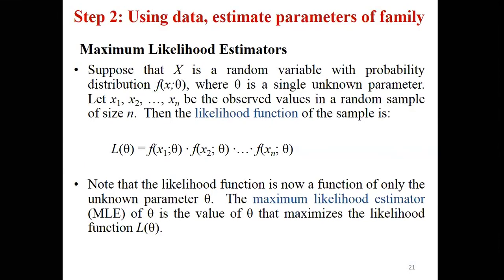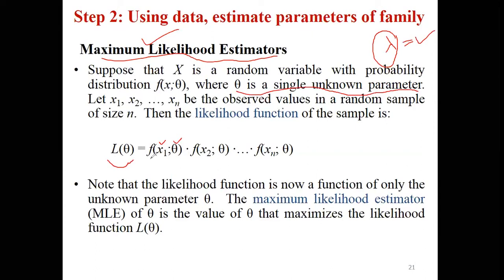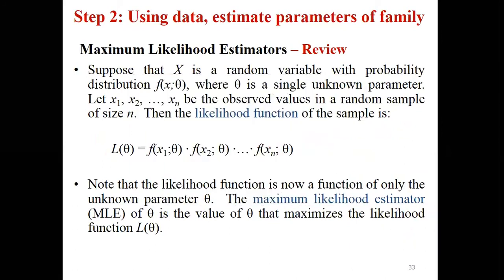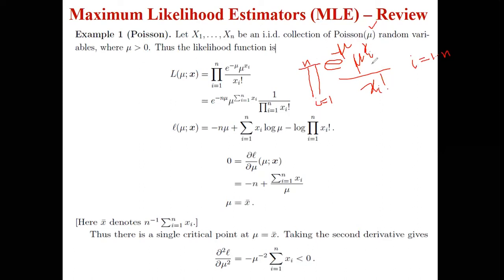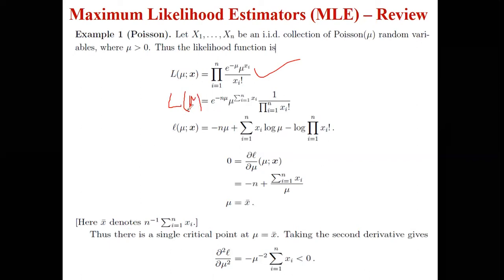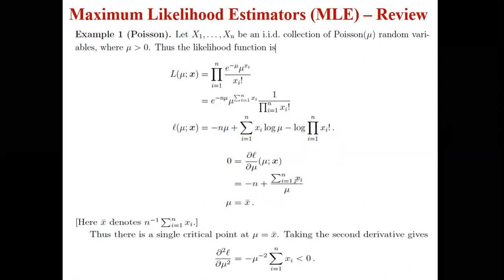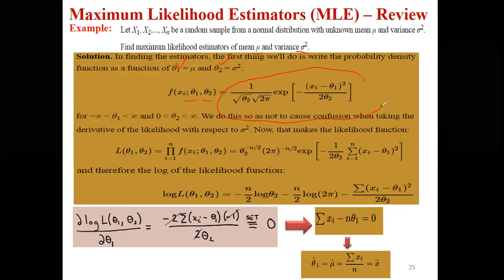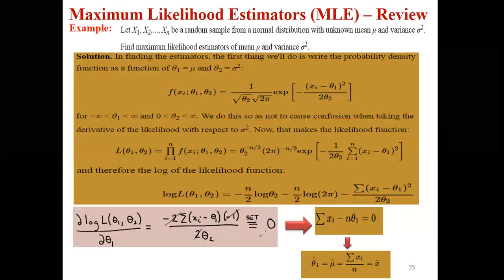Maximum Likelihood Method (Urdu/Hindi) | Maximum Likelihood Estimation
Outlines:

Parameter Estimation using Maximum likelihood Method
    i) Poisson Distribution
    ii) Normal Distribution

1. Lean Six Sigma Yellow Belt

2. Lean Six Sigma Green Belt

3. Lean Six Sigma Black Belt

4. "Certified MS Excel Essentials

5. Certified Supply Chain Professional – Exam Bank

6. Certified Solidworks Professional

7. Certified Power BI Professional

8. Certified Quality Problem Solving Professional

9. Power BI + MS Excel (Package)

10. Certified Project Management Using Primavera P6 Professional

11. Lean Six Sigma Master Black Belt

12. Lean Six Sigma Black Belt (Arabic)

13. Lean Six Sigma Green Belt (Arabic)